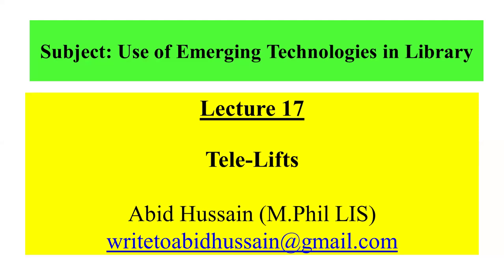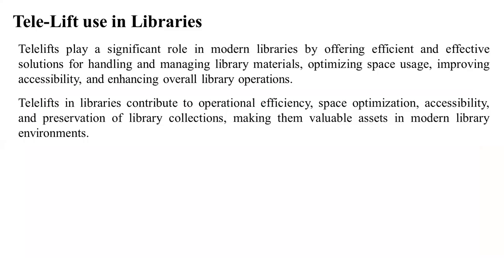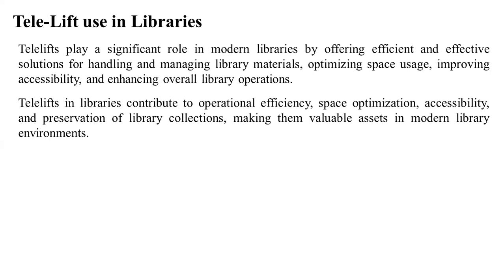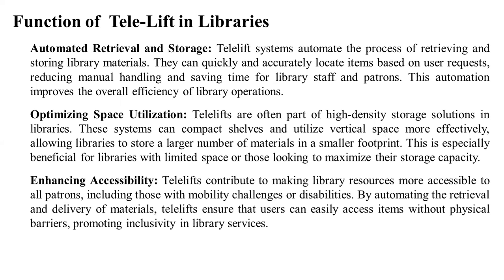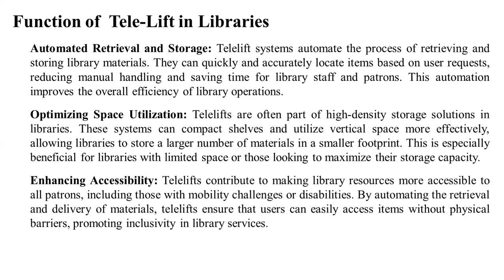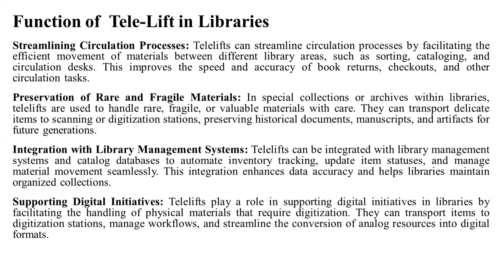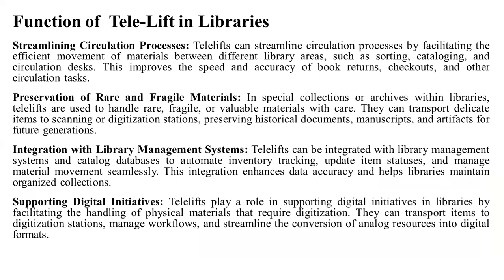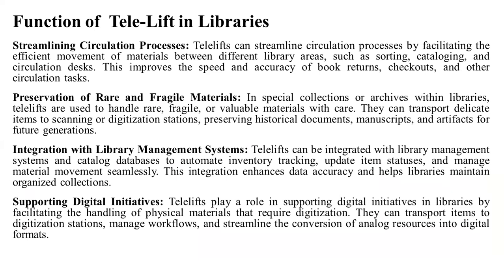Tele-Lifts (Usage in the Libraries)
In this short Tutorial, i have explained the use of tele-lift in the libraries. A modern system initiated by advanced nations.